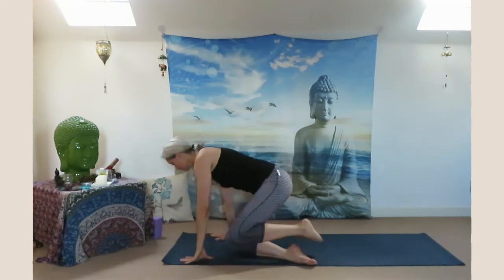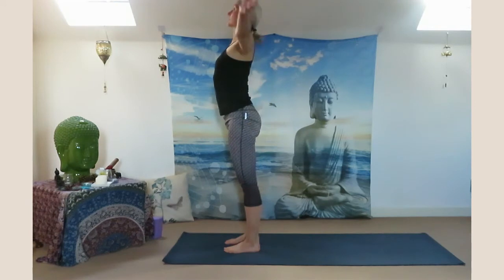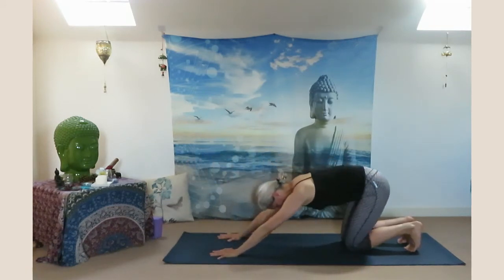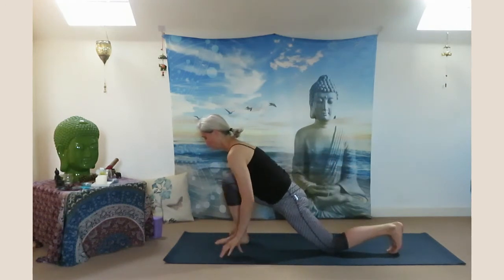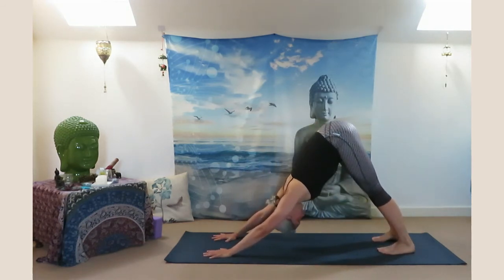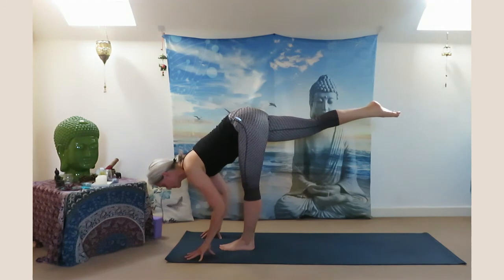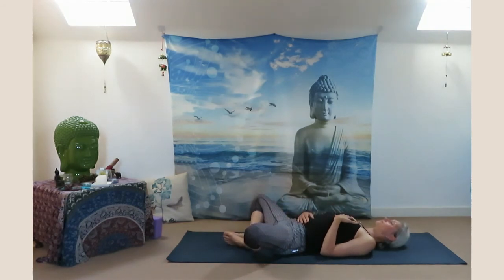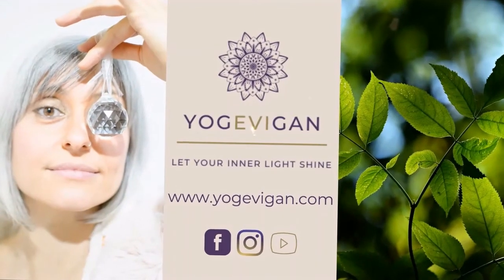15 minute relaxing, immune-boosting yoga exercise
In this video today, I brought you a short 15 minute relaxing, immune-boosting yoga exercise. It is recommended to prepare a yoga brick to complete the tasks.
Twisting poses have a beneficial effect on detoxifying our bodies and balancing poses strengthen the legs, knees and abdominal muscles.
I hope you like it! :)Enjoy it!
Thank you for staying with me!
Take care!
Namaste! Évi

If you liked this video then give me a thumbs up and subscribe it will help my content rise to the top and help me  continue to do the work that I do.
Namaste!
Évi
DISCLAMIER:
Please consult with your physician before beginning any exercise or diet program.The recipes, workouts, ideas and other opinions expressed here reflect my experiences and opinions and are not intended to be, or to replace medical advice. **Please consult your doctor before starting any diet or exercise program, particularly if you are breastfeeding or pregnant. **By participating in this exercise or exercise program, you agree that you do so at your own risk, are voluntarily participating in these activities, assume all risk of injury to yourself, and agree to release and discharge Yoga with YOGEVIGAN ( before All in 3vi) from any and all claims or causes of action, known or unknown, arising out of Yoga with YOGEVIGAN  negligence.
JOGINYILATKOZAT:

Kérjük, forduljon kezelőorvosához, mielőtt bármilyen edzésprogramot vagy étrendprogramot kezdene.Az itt talalható ötletek, edzések, receptek és egyéb vélemények a saját tapasztalataimat és véleményemet tükrözik, nem szándékozom orvosi tanácsot adni vagy azt helyettesíteni. Kérjük, forduljon orvosához, mielőtt bármilyen diétát vagy edzésprogramot kezdene, különösen, ha szoptat vagy terhes. Ha részt vesz ebben a gyakorlatban vagy edzésprogramban, Ön egyetért azzal, hogy ezt saját felelősségére végzi, önkéntesen részt vesz ezekben a tevékenységekben, vállalja a saját sérüléseinek minden kockázatát, és beleegyezik abba, hogy a Jóga YOGEVIGAN ( elözőleg All in 3vi) ben történő kiadását és felmentését bármelyikből a jóga és az YOGEVIGAN gondatlanságból eredő, ismert vagy ismeretlen követelések vagy cselekvési okok.